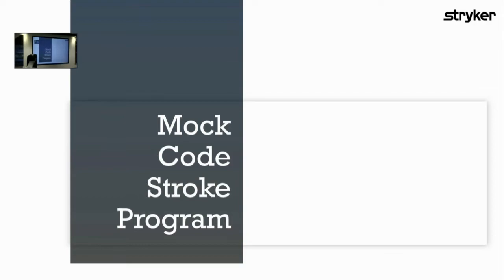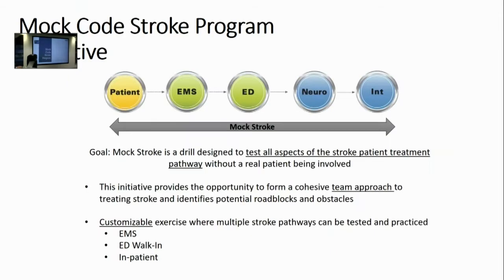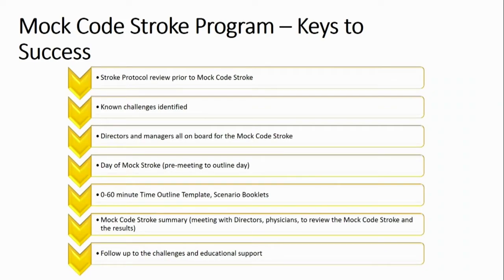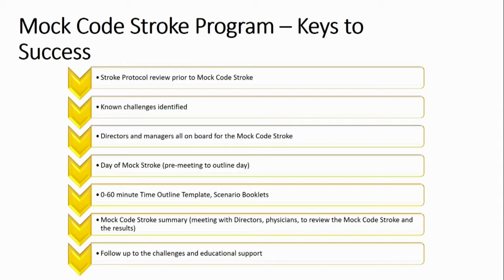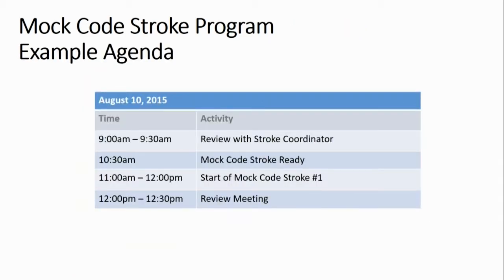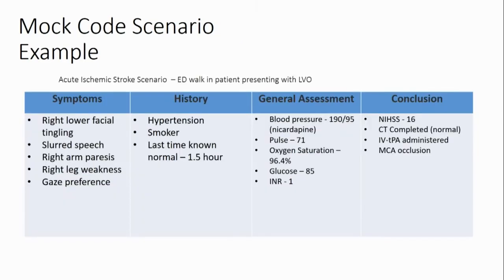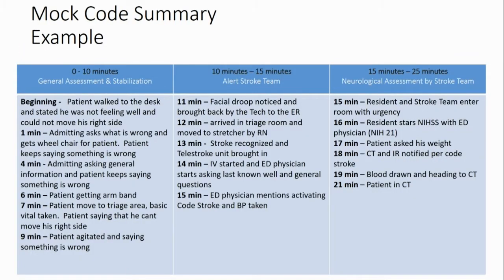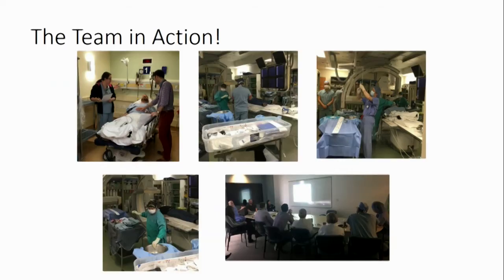BESC 3 9 17 Mock Stroke Alert with trained actor Jean Francois Botha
A great way to practice stroke care is a mock stroke alert. That can be done utilizing one of your own as a "stroke patient", but isn't it much more fun if the patient's role is played by a professional? Furthermore,, if nobody but the stroke coordinator knows that it's just a mock alert, and the case hits the ER randomly, that's pure enjoyment! Listen to Jean Botha from Stryker as he explains how the show is run.